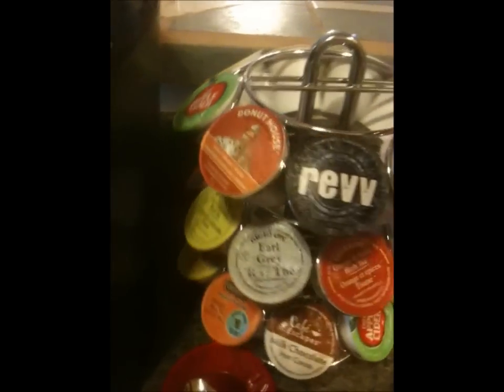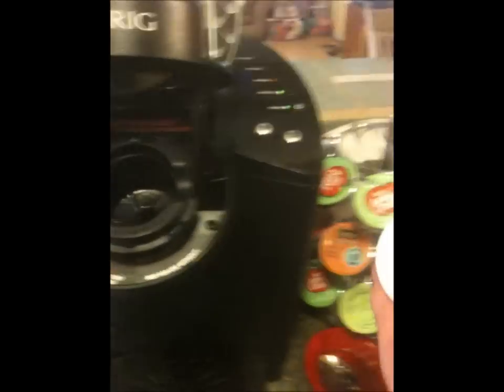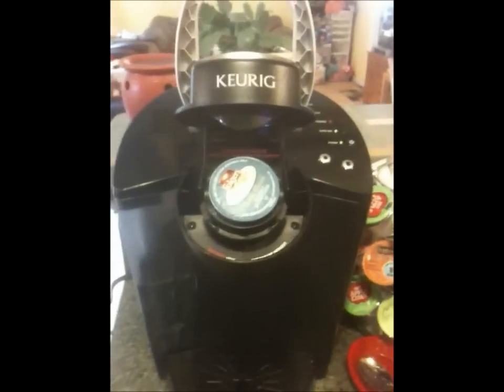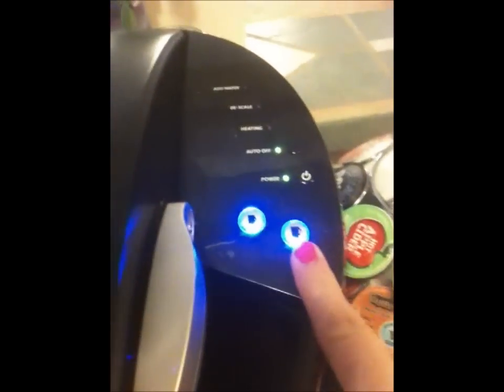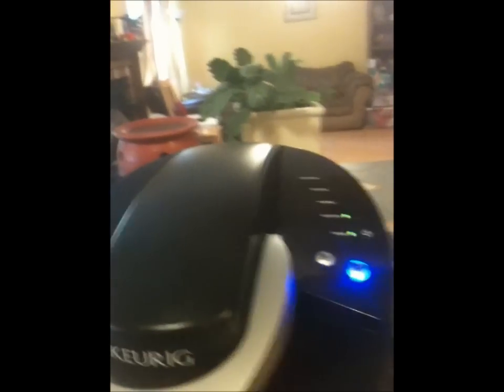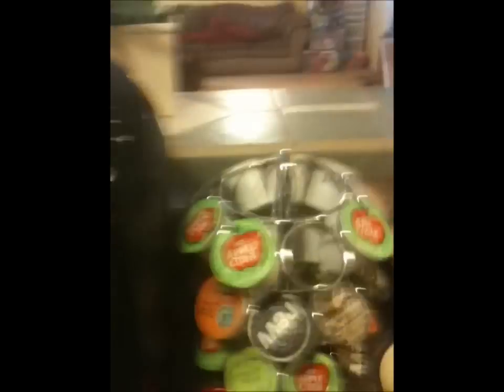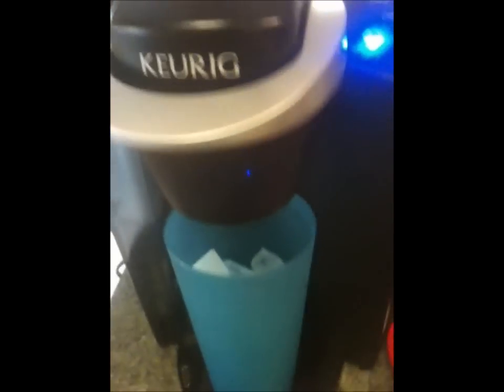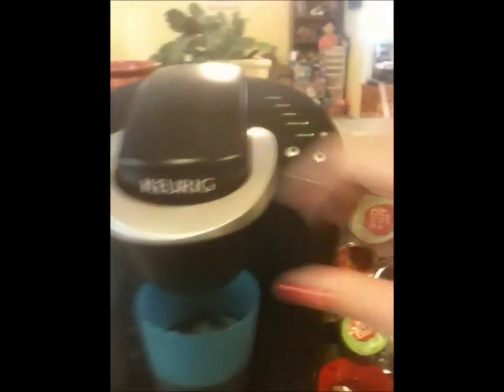Keurig B40 Coffee Made Easy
I show you how easy it is to make a cup of coffee and a glass of iced tea with my Keurig coffee brewer,